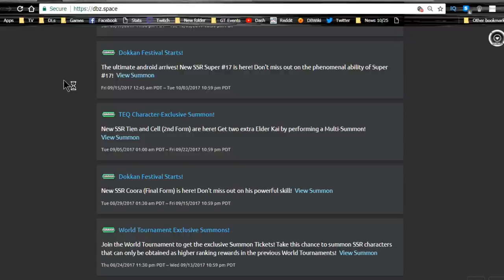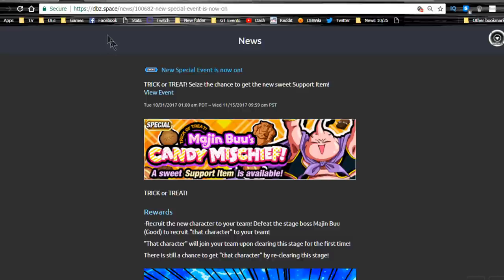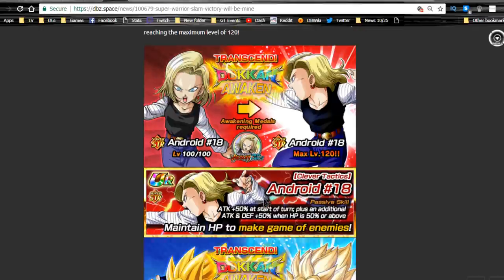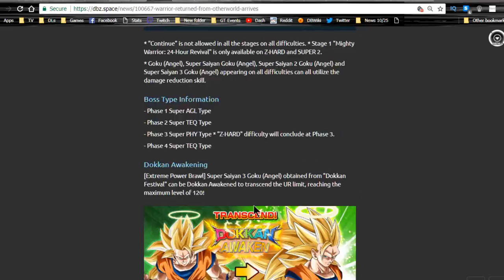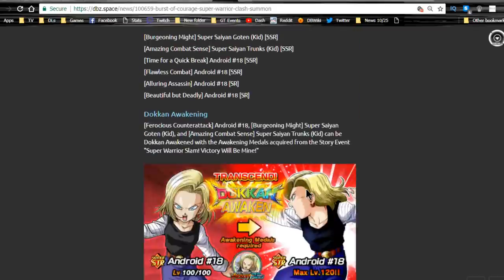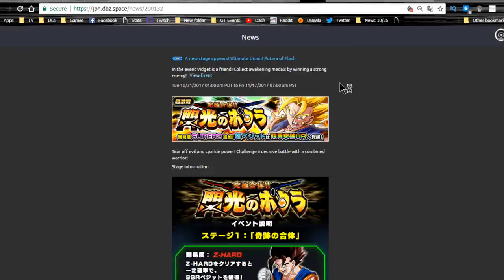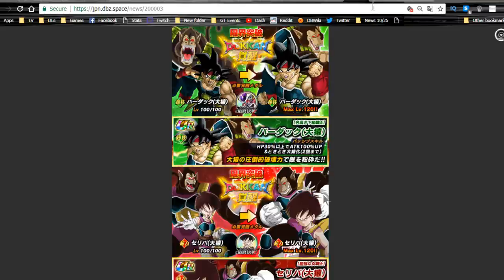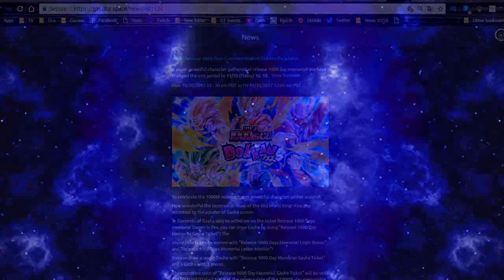Dokkan Battle PSA! JP & Global Events/Banners Nov 1st! || DBZ Dokkan Battle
Global:

Majin Buu Candy Bischief: 11/15
Defeat the Legendary Super Saiyan!: 11/13
Super Warrior Slam!: 11/8
Go Forth! Hero of Justice: 11/5
SSJ3 Angel Goku, Masked Saiyan Bardock Events & Banner: 11/01 (TODAY)
Legendary Summons Banner: 11/13
Bio-Broly Banner: 11/08

JP:

Defeat The Legendary Super Saiyan!: 11/07
Team Bardock Event: 11/07
PHY Super Vegito Event & Banner: 11/17
1000 Day Ticket Banner: 11/10
AGL Banner: 11/07